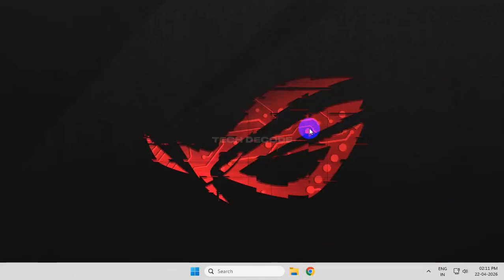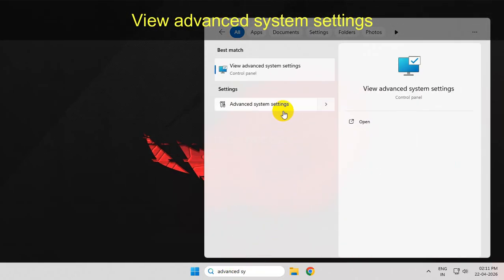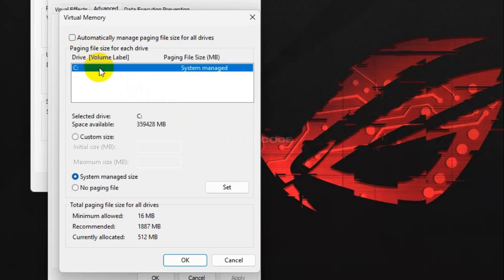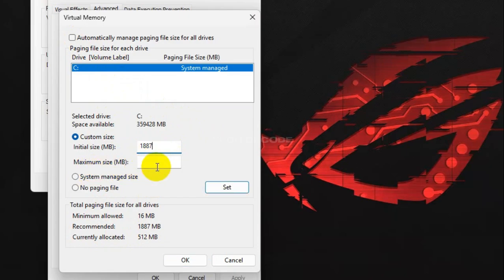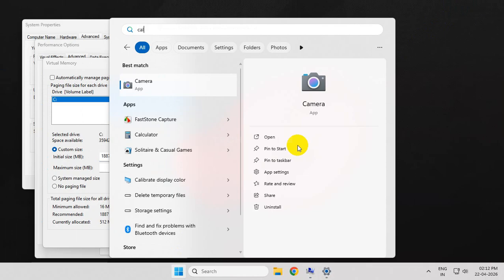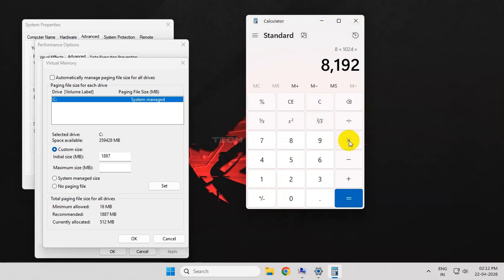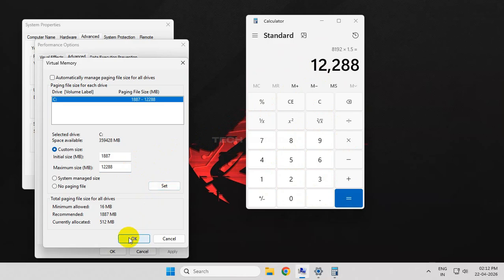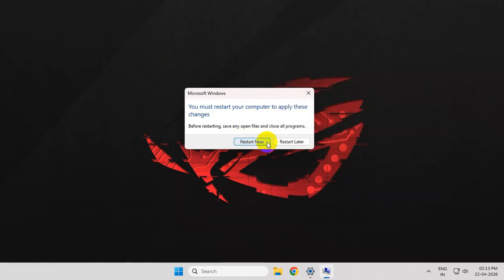Fix “Out of Video Memory Trying to Allocate a Texture” Error | Fortnite, Valorant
Are you facing the “Out of Video Memory Trying to Allocate a Texture” error while launching games or using heavy applications on your PC? This issue is common in games like Unreal Engine titles, Fortnite, PUBG, and more.

In this video, I've shown a simple and effective method to fix this error on Windows 11 and Windows 10. Whether you’re using NVIDIA, AMD, or Intel graphics, this method will help you resolve the issue quickly.